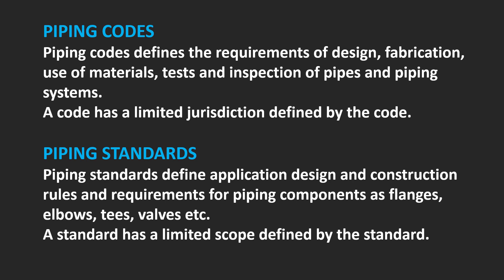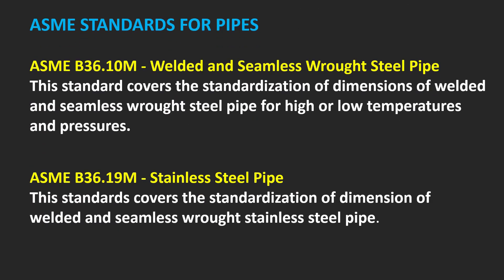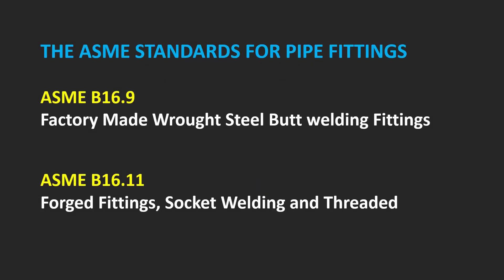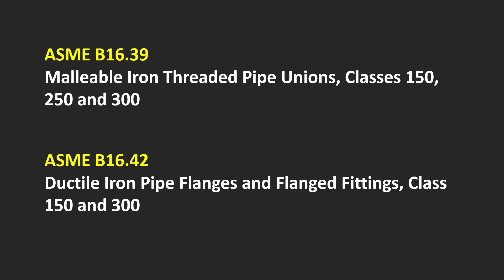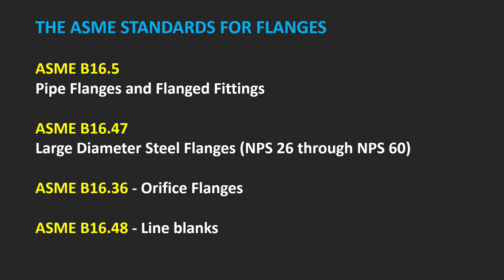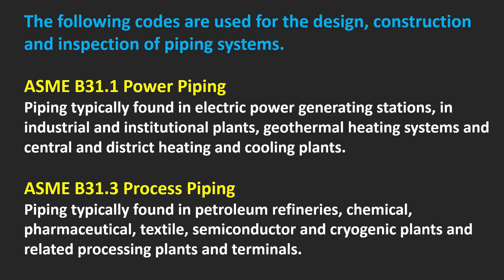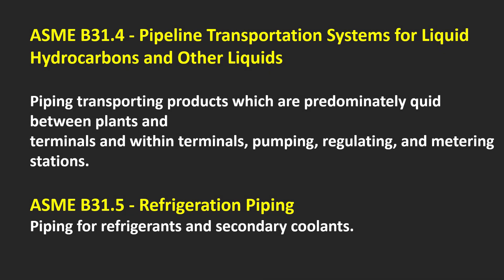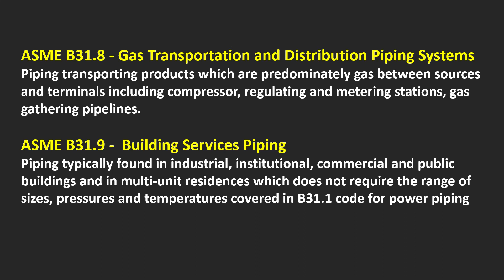PIPING CODES & STANDARDS # ASME - OIL& GAS PROFESSIONAL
ASME CODES & STANDARDS
THE ASME STANDARDS FOR PIPE FITTINGS
THE ASME STANDARDS FOR VALVES
THE ASME STANDARDS FOR FLANGES
THE ASME STANDARDS FOR GASKETS